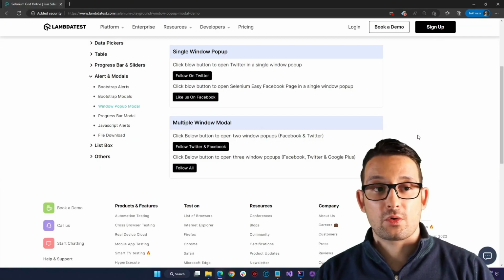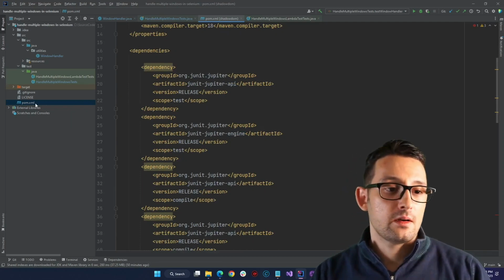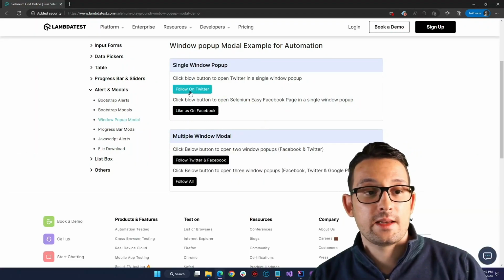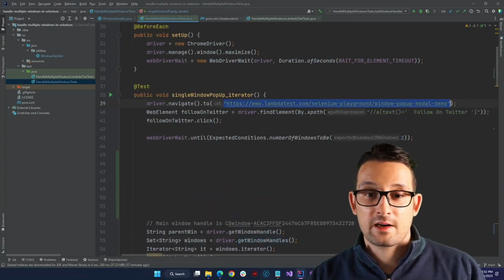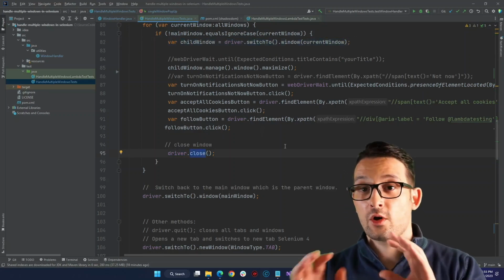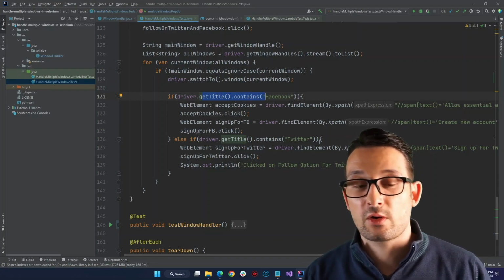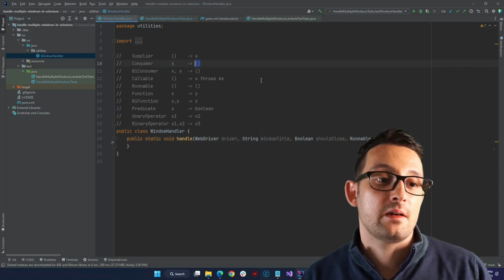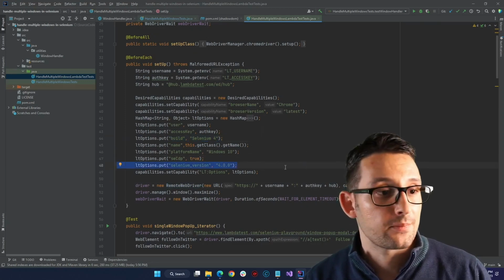How To Handle Multiple Windows In Selenium 🖥️ | Selenium 4 Tutorial With Java | TestMu AI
Watch this video to learn how to handle multiple windows in Selenium WebDriver using Java. Start FREE Testing

📢 In this Selenium 4 Java Tutorial, 𝑨𝒏𝒕𝒐𝒏 𝑨𝒏𝒈𝒆𝒍𝒐𝒗 (@𝒂𝒏𝒈𝒆𝒍𝒐𝒗𝒔𝒕𝒂𝒏𝒕𝒐𝒏), Co-founder & CTO of Automate The Planet Ltd., explains the concept of a Window in Selenium. He also demonstrates how to automate multiple windows in Selenium WebDriver using Java.

➡ What is a Window Handle in Selenium?
A window in any browser is the main web page on which the user lands after hitting a URL. Such a window in Selenium is referred to as the Parent Window or Main Window. It opens when the Selenium WebDriver session is created and has all the focus of the WebDriver.

➡ What are the different methods used for window handling in Selenium?
In Selenium, window handling is switching between different windows, tabs, and popups that may be present in a web application. There are several methods that can be used for window handling in Selenium, including:

• switchTo().window(): This method allows you to switch between different windows by passing the window handle as a parameter.
• getWindowHandle(): This method returns the handle of the current window.
• switchTo().defaultContent(): This method is used to switch back to the default content from an iframe.

📍Example of handling multiple windows using Window handles in Selenium
📍How to automate windows in Selenium Webdriver

𝐕𝐢𝐝𝐞𝐨 𝐂𝐡𝐚𝐩𝐭𝐞𝐫𝐬 👀
00:00 Introduction
01:58 What is a Window in Selenium?
07:50 Automating Windows
22:30 Closing words